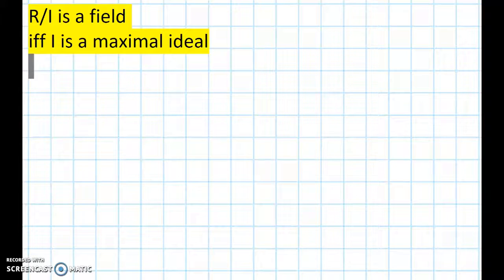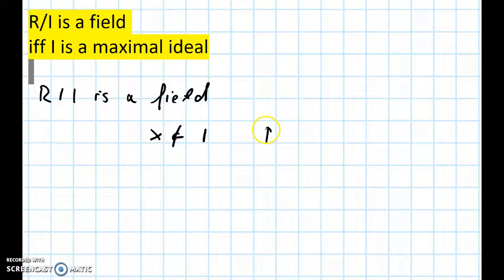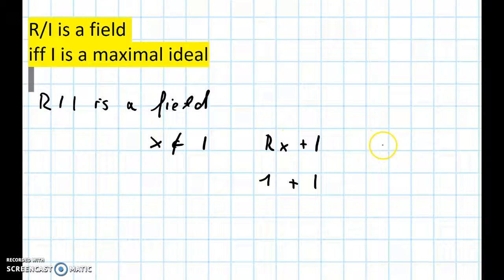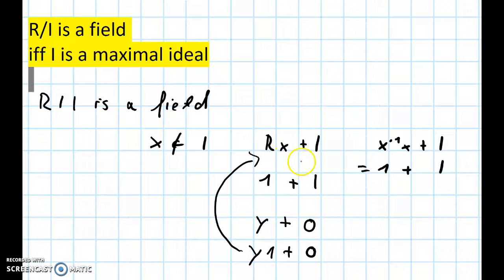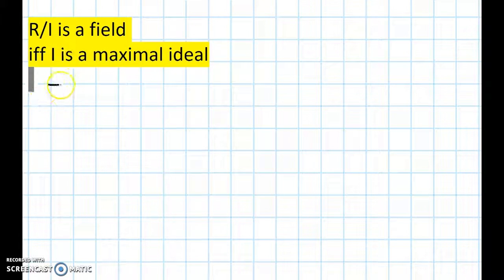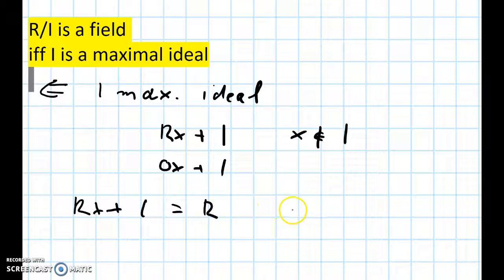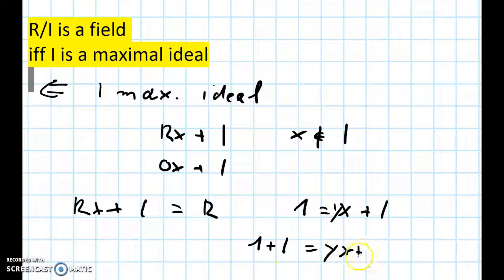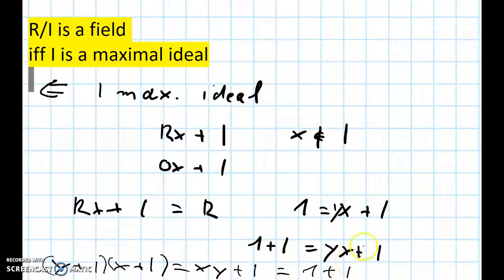Abstract Algebra: Factor ring R/I field iff I maximal ideal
Math Channel Neue Mathebücher der letzten 30 Tage auf Amazon.de Factor ring R/I field iff I maximal ideal